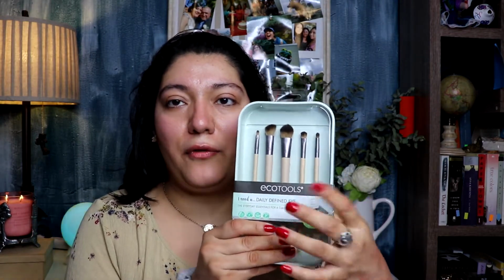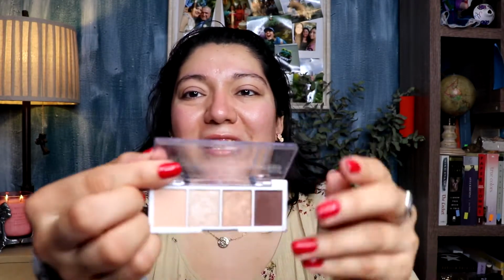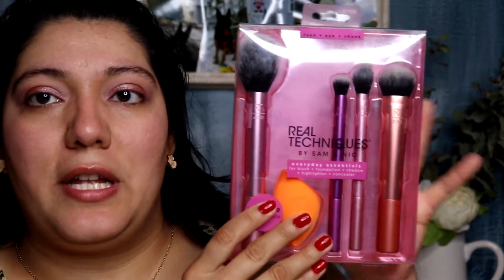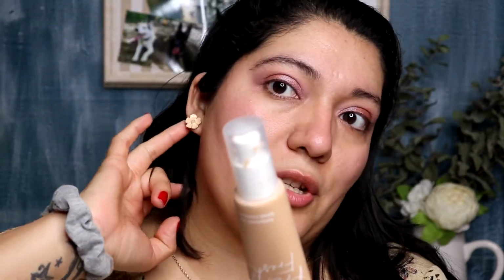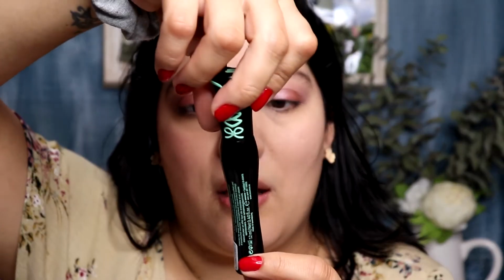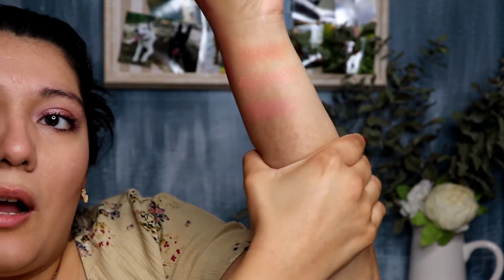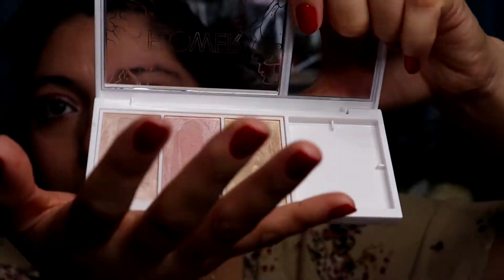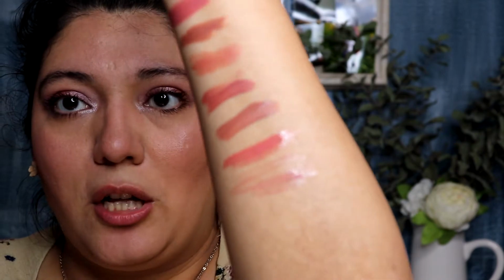Ultimate Cruelty-Free Drugstore Guide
Helloooo Everyone!!! I wanted to create a cruelty-free guide for those starting out in makeup or if you're looking for some great affordable products. I love all the products in this video. I put everything to the test and wouldn't recommend otherwise. I hope you enjoy this video and that is useful to you.
Products:
Brushes-
EcoTools Daily Defined Eye Kit- $8.99
Real Techniques Everyday Essentials- $19.99
Makeup-
NYX Angel Veil Skin Perfecting Primer - $16
Colourpop Pretty Fresh Hyaluronic Acid Tinted Moisturizer- $14
Colourpop  Pretty Fresh Hyaluronic Creamy Concealer- $9
Milani Conceal + Perfect Longwear Concealer - $8.99
Flower Beauty Light Illusion Powder- $13.99
Milani Silky Matte Bronzing Powder - $9.99
e.l.f. Cosmetics Primer Infused Bronzer- $6
Milani Baked Blush- $9.49
Essence Pure Nude Highlighter- $4.99
Flower Beauty Shimmer and Strobe Highlighting Palette- $13.99
e.l.f. Bite Size Eyeshadow Palette - $3
Essence Lash Princess False Lash Effect Mascara- $4.99
Essence Make Me Brow Eyebrow Gel Mascara - $2.99
Colorpop Brow Boss Gel -$7
e.l.f. Brow Pencil- $2
NYX Micro Brow Pencil- $10
Colorpop Lippie Pencil - $6
Colorpop Lux Gloss- $8
Colourpop Lip Crayon- $8
e.l.f Matte Lip Color in Praline- $4
Flower Beauty Petal Pout in Spiced Petal - $7.99
Milani Ludicrous Lip Gloss- $8.99